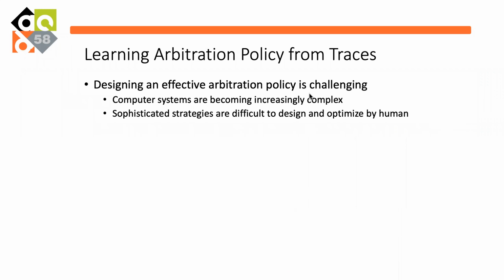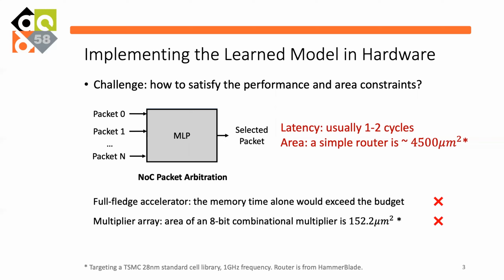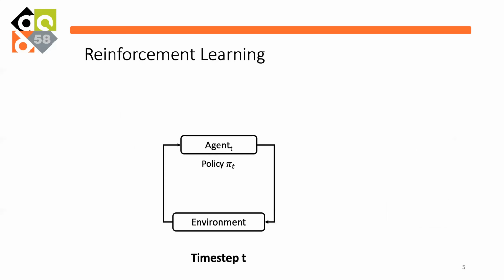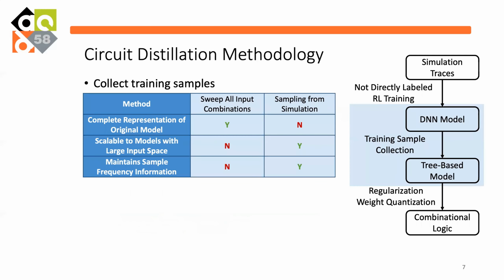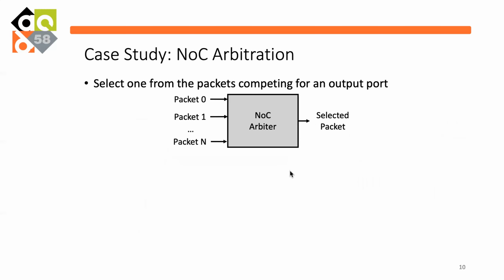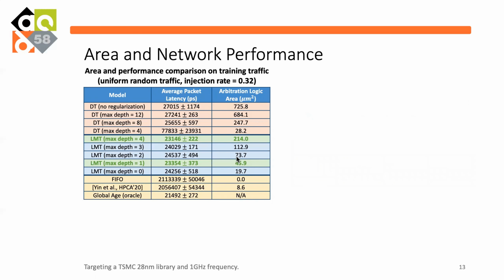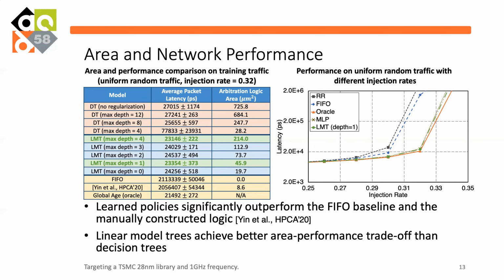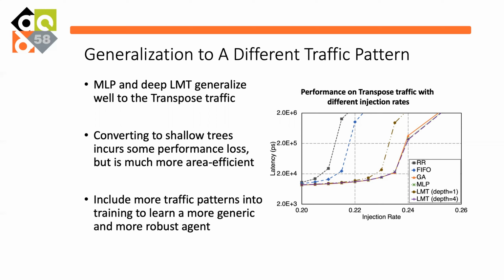[DAC'21] Distilling Arbitration Logic from Traces using Machine Learning: A Case Study on NoC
Presented by Yuan Zhou at DAC2021, online.

Abstract:
Arbitration logic is extensively used in modern computer architectures to dynamically determine how shared hardware resources are allocated or accessed. Recent work has shown that machine learning techniques can learn non-obvious yet effective arbitration policies, which in simulation demonstrate superior performance over human-designed heuristics. However, existing methods based on deep learning are too expensive to be directly implemented as an arbitration unit in hardware. While some prior efforts managed to manually analyze and reduce a deep learning model into relatively small circuits in certain cases, such ad hoc and labor-intensive approaches cannot easily generalize. In this work, we propose a new methodology to automatically “distill” the arbitration logic from simulation traces. Starting by training a deep learning model, we leverage tree-based models as a bridge to convert the more complex model to a compact logic implementation. This paper presents a case study of the proposed methodology on a network-on-chip port arbitration task. Compared with an array of combinational multipliers that exactly computes the neural network output, our arbitration logic achieves up to 581x area reduction without significant performance degradation. Under the training traffic, our arbitration logic achieves up to 91x reduction in average packet latency and up to 5% increase in network throughput over the FIFO arbitration policy. The distilled arbitration policy is also able to generalize to different injection rates and traffic patterns.